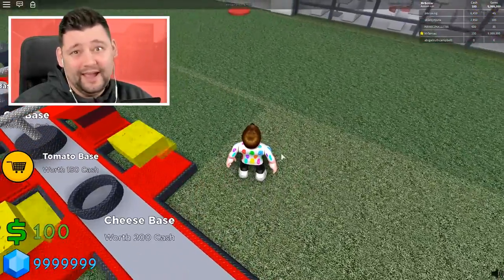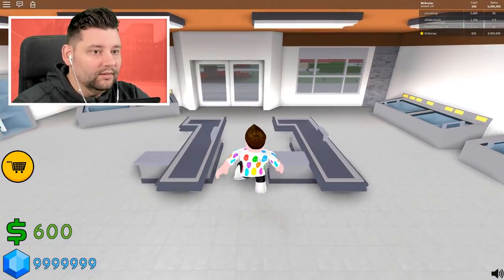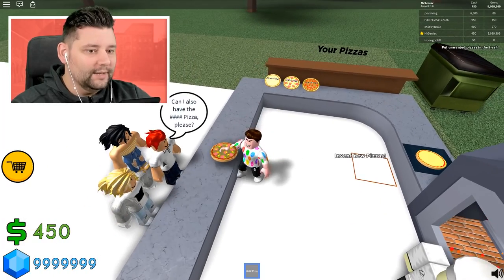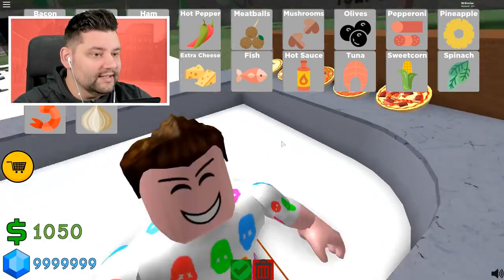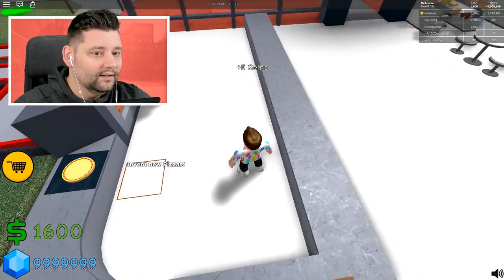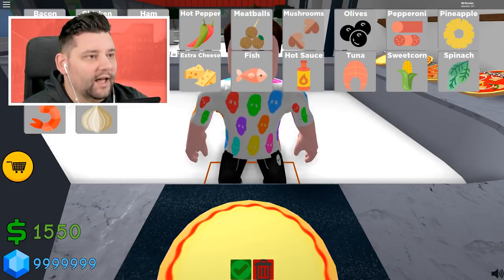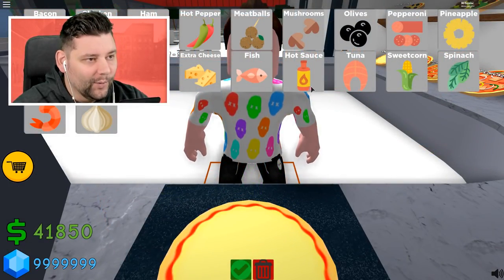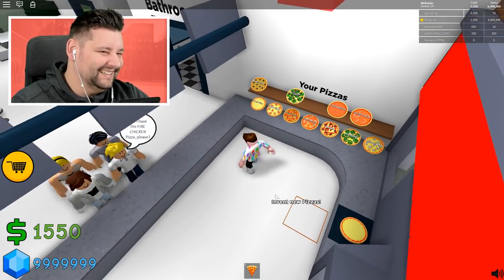ROBLOX PIZZA FACTORY TYCOON